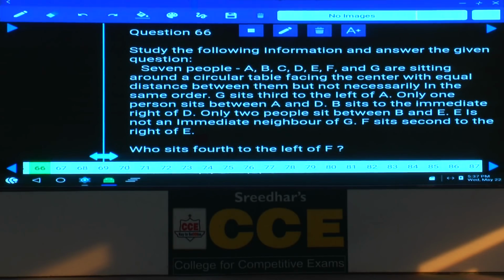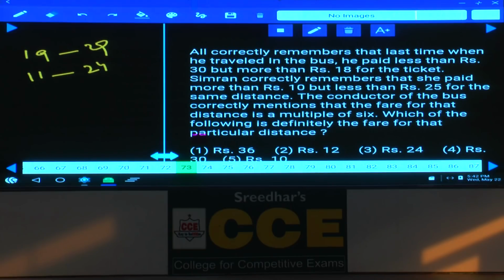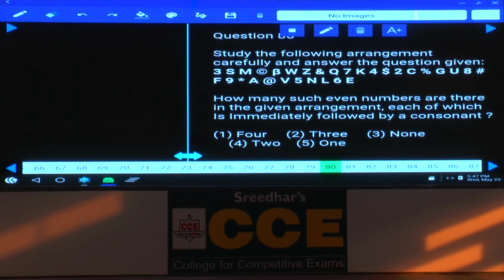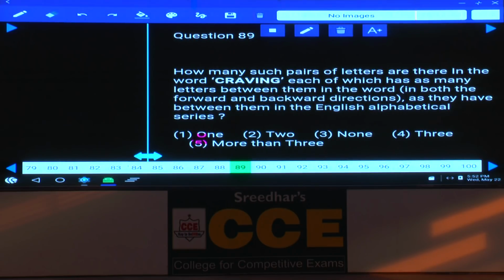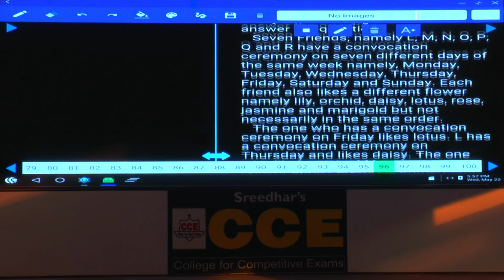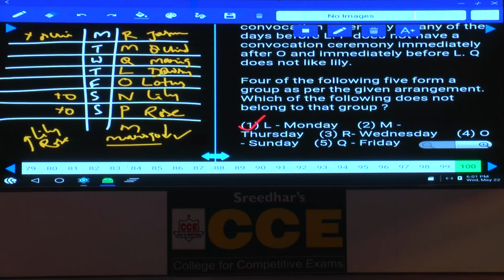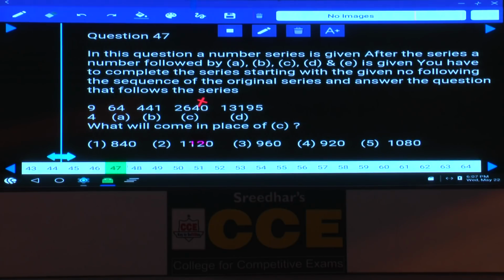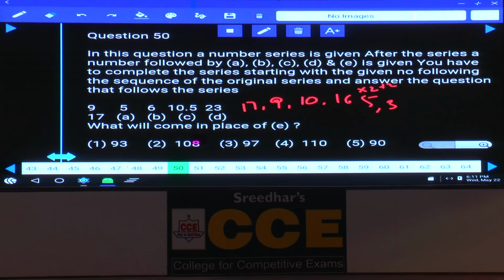SBI Clerk Prelims 2019 Reasoning MT 376 | Reasoning Tricks and Shortcuts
Expected Reasoning Questions of SBI Clerk Prelims 2019,
SBI Clerk 2019 Reasoning Practice Set with Most Important Questions,
SBI Clerk Prelims 2019 Reasoning Practice Questions,
SBI Clerk Prelims 2019 Reasoning Preparation Tips and Plan,
How to Crack Reasoning Section in SBI Clerk Prelims 2019,
How to Answer Reasoning Questions of SBI Clerk Prelims Exam 2019,
Reasoning Tricks and Shortcuts for SBI Clerk Prelims Exam 2019,
SBI Clerk Prelims Reasoning Short Tricks and Tips